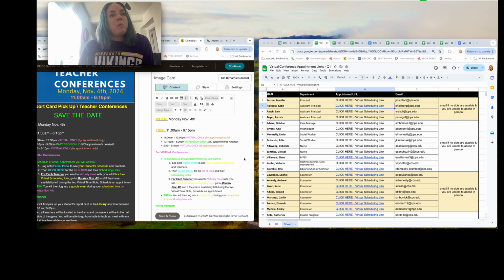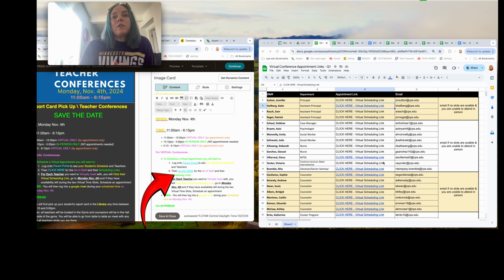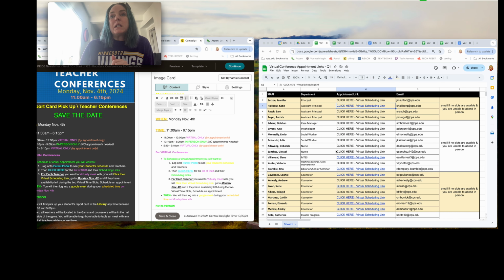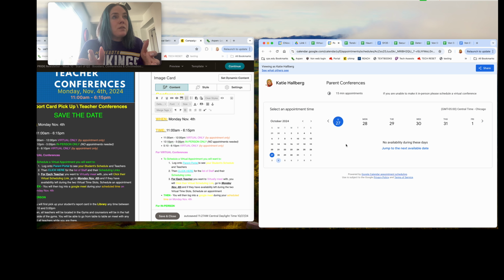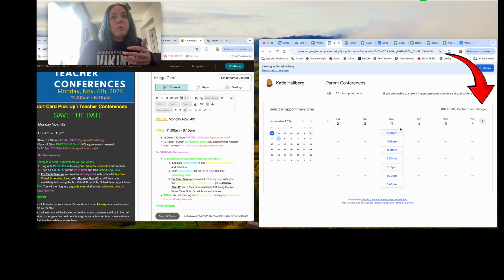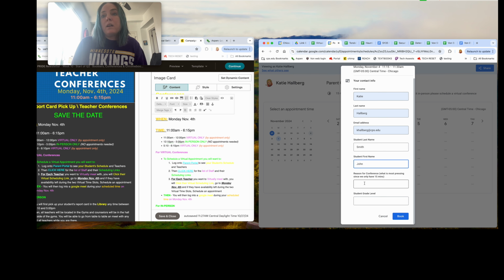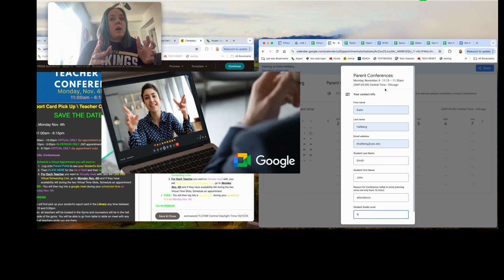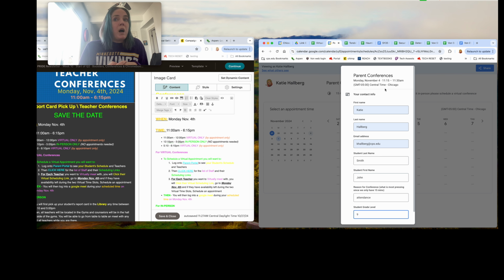Setting Up Virtual Conferences for Parents\Guardians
Tutorial for Parents and Guardians to set up virtual parent teacher conferences.